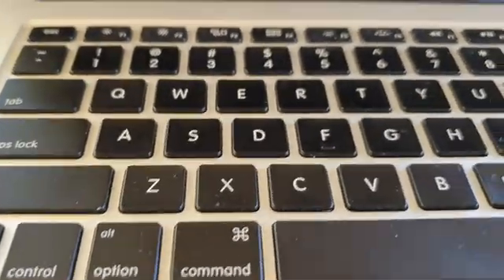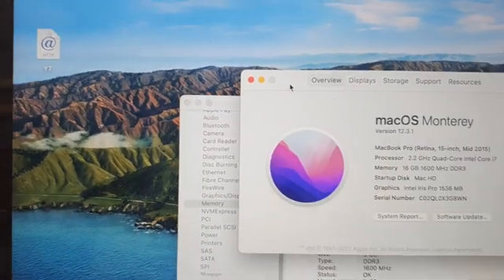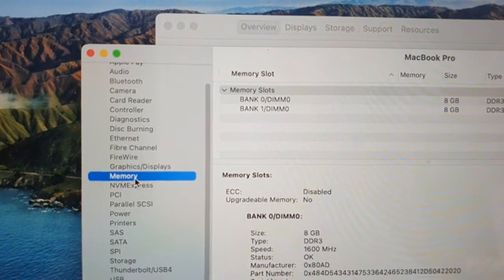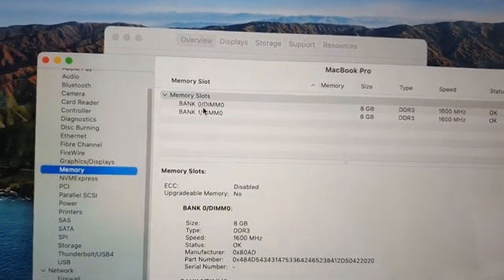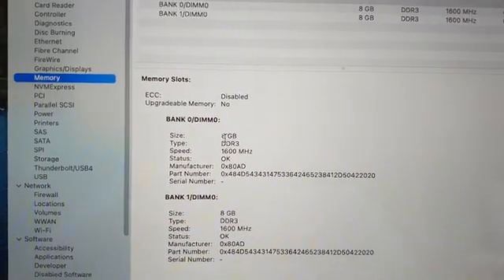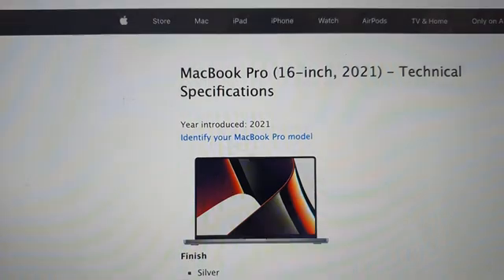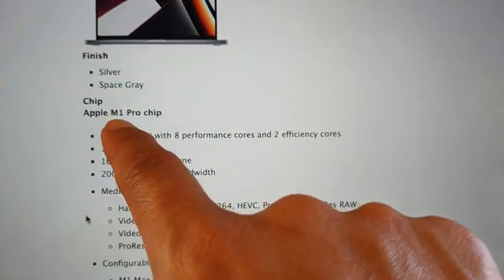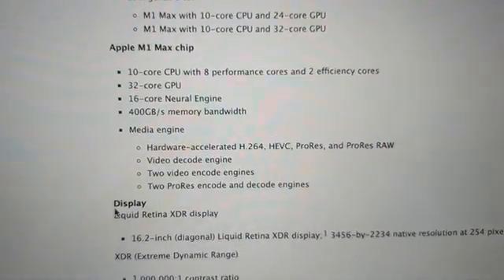How to Check on your Macbook Pro M1 Max If It's 200 or 400 GB/s Memory Band Width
In this video, you will find out if your MacBook Pro M1 Max has 200 or 400 GB/s Memory Band Width running macOS Monterey.